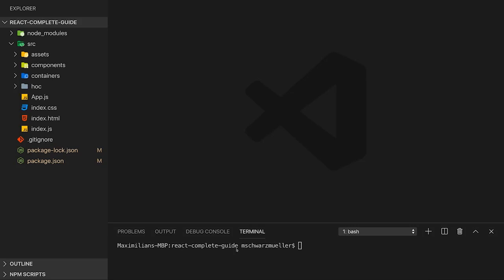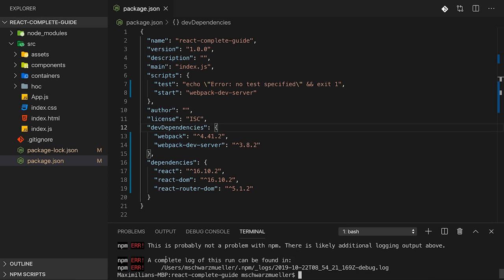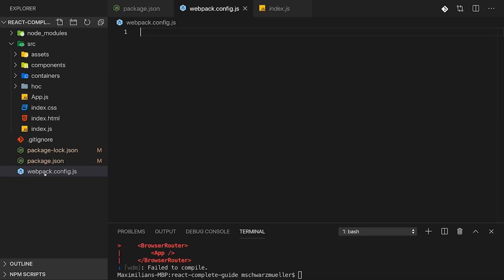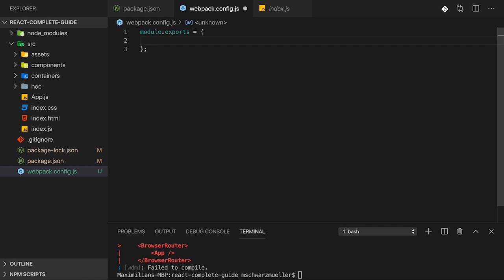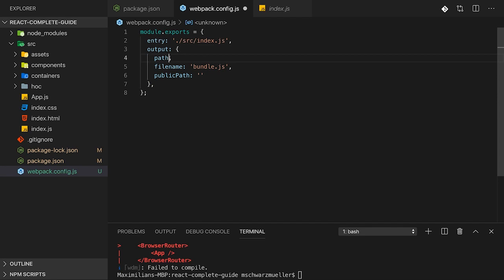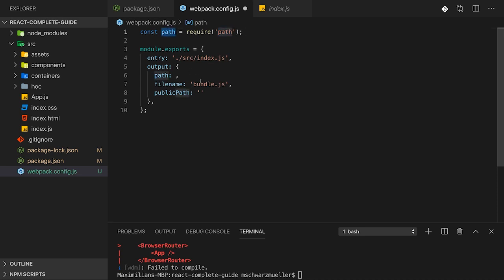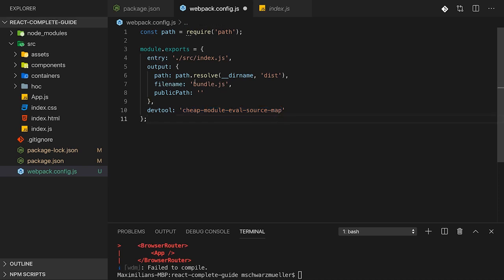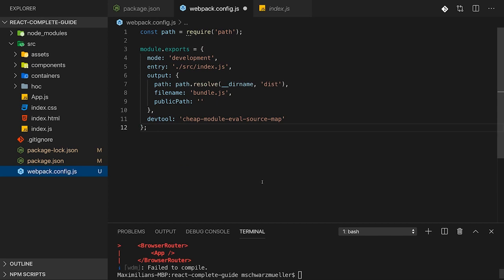bonus webpack 09 setting up the basic webpack config